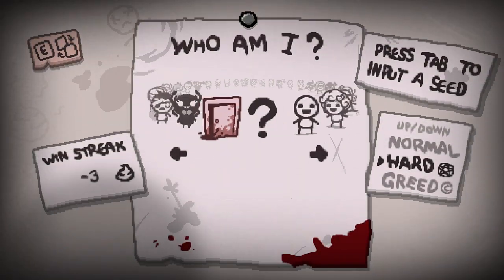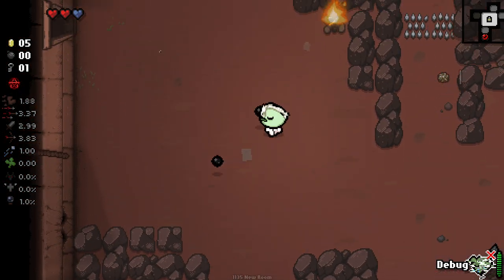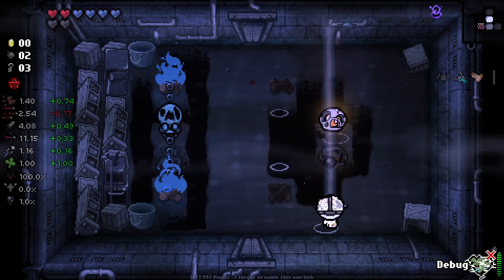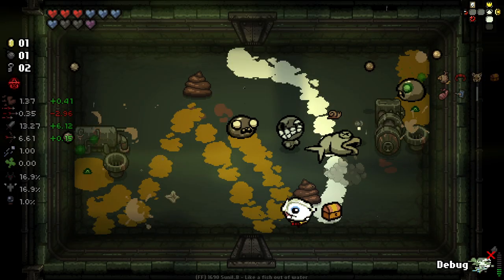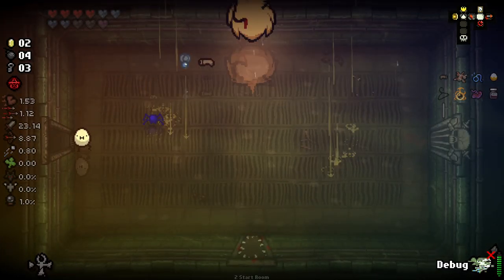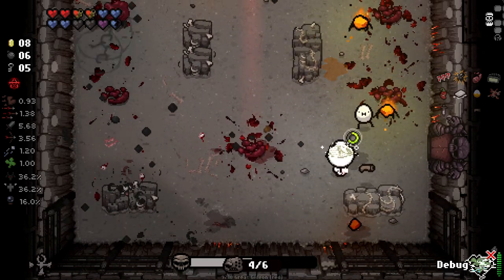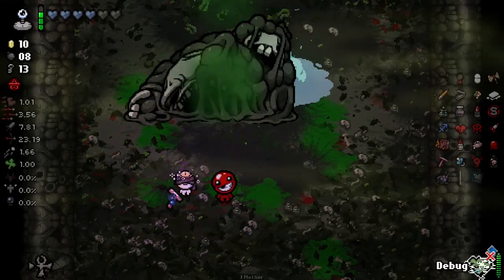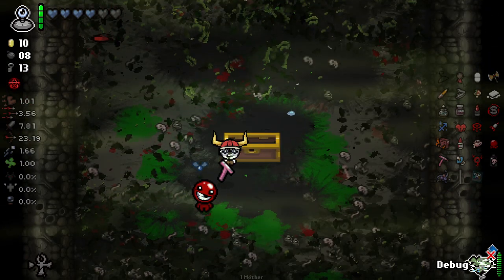Reroll EVERY Room??!??! - Modded Binding of Isaac Repentance - Part 57